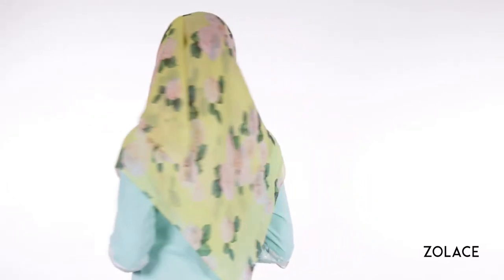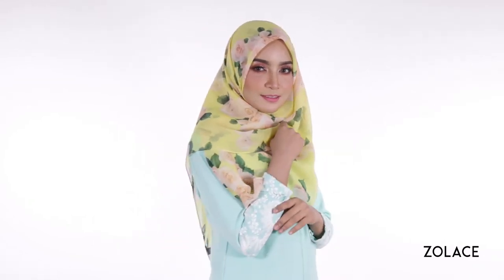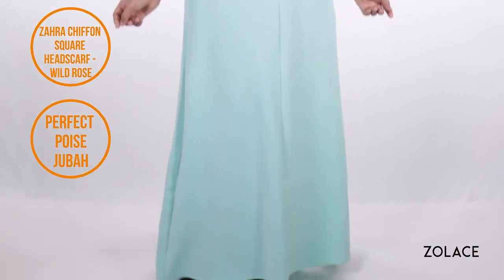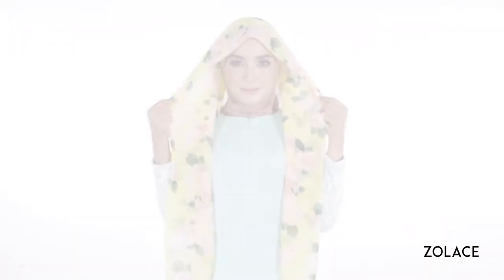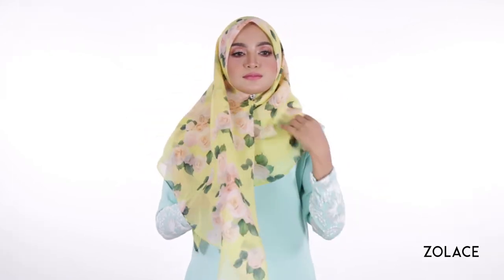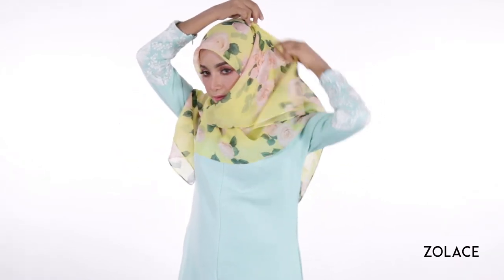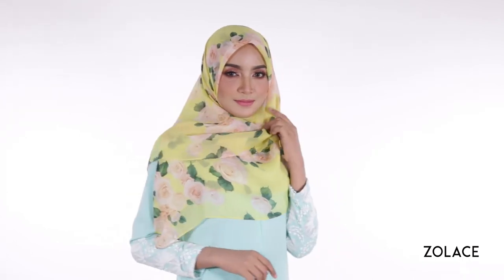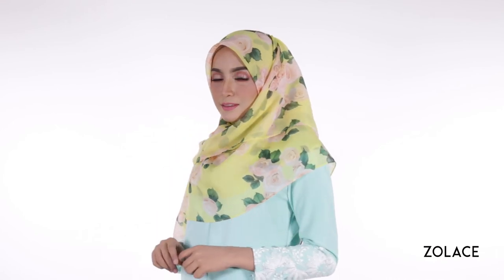Hijab Shawl Tutorial 2017 - How To Use a Square Headscarf For a Timeless Look That Everyone Loves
Video Transcription

Today we are honouring a treasured style that has been around for many years, and people still continue to wear it to this day.

It provides great coverage on the front, even though our square headscarf is 45 inches wide and long. This is a diverse scarf that can be used for many different styles! It’s our Zahra Chiffon Square Headscarf and it might be the only square headscarf you ever need!

For a delicate and polite look that makes you look youthful, we’ve chosen our Yellow Wild Rose pattern for the scarf. It’s a simple style, but with a beautiful pattern on your scarf, it really takes the entire outfit to the next level.

And speaking of outfits, we’ve paired it today with our green Perfect Poise Jubah.

So just grab 1 brooch and 2 pins and we can get started!

Step 1 : Folding the scarf into a triangle

Start by folding the scarf into a triangle, so that both sides are the same length.

Step 2 : Bring both sides together

Bring both sides together below your chin and use a brooch to secure it.

Step 3 : Start by taking one side

Start by taking one side and moving it across you to the opposite shoulder. Add a pin so it stays in place.

Step 4 : Take the other side and move it across you and pin it up

Take the other side and move it across you and pin it up towards the side of your head. Some people prefer to pin it higher or lower, so this part is up to you depending on what you prefer.

Final look :

Simply tidy up, and that’s it, you’re done!

This lovely look is perfect for any occasion whether you are studying at school, or hanging with friends and family on the weekend. We love the great coverage that is provided by our Zahra Chiffon Square Headscarf. And of course, this look takes no time at all! In our busy world, having fashion be simple and easy is key!

Thanks for joining us this week! We hope you loved this look and try to incorporate it into your daily routine.